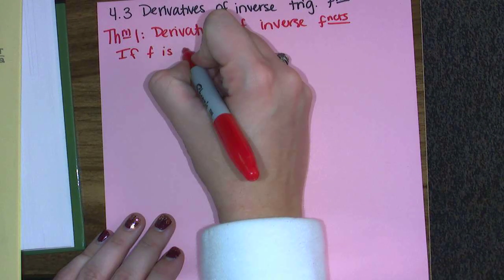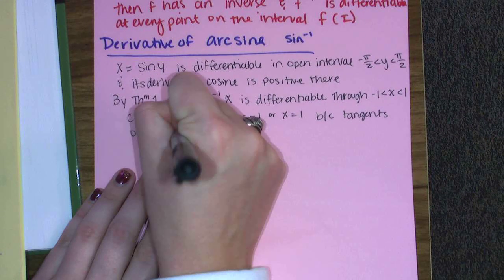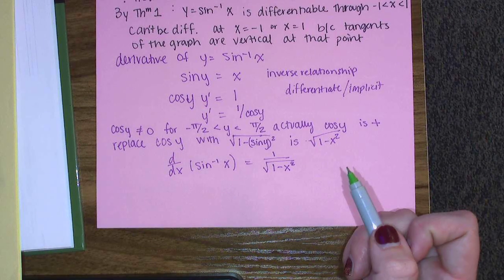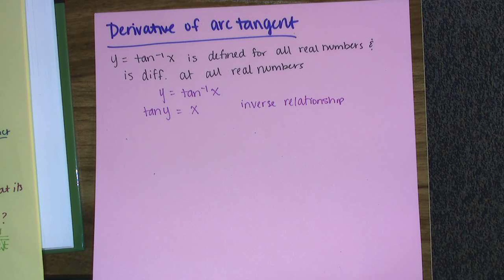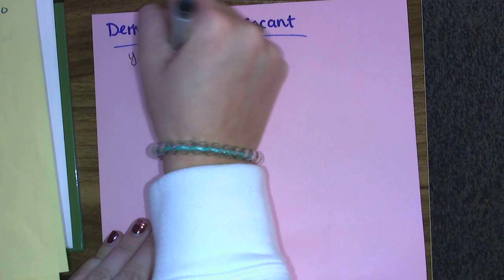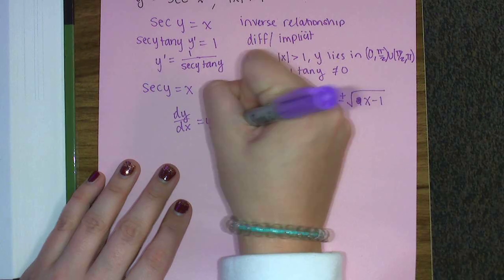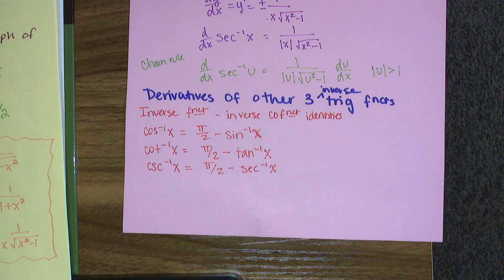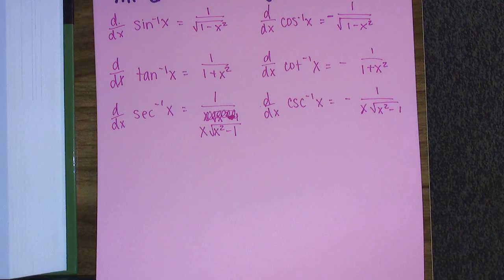AP Calc Derivatives of Inverse Trig Functions part 1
This video is from a 20-21 school year